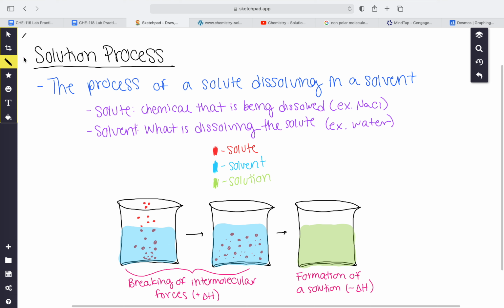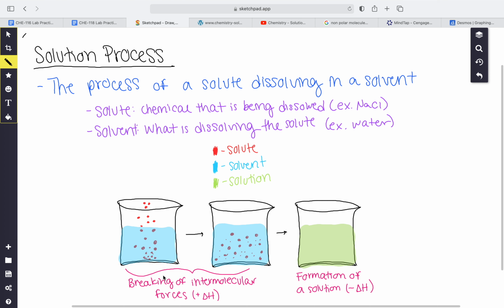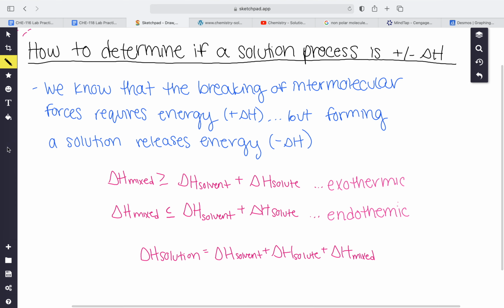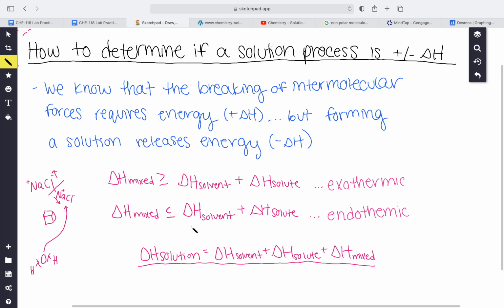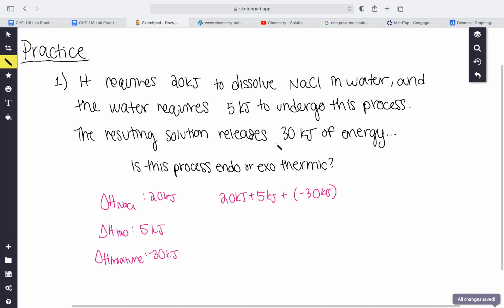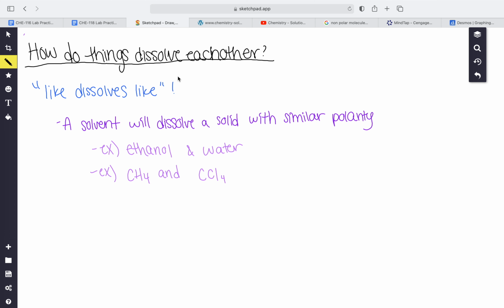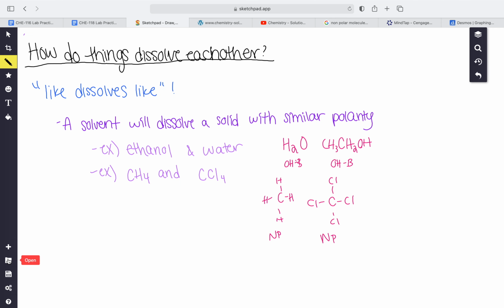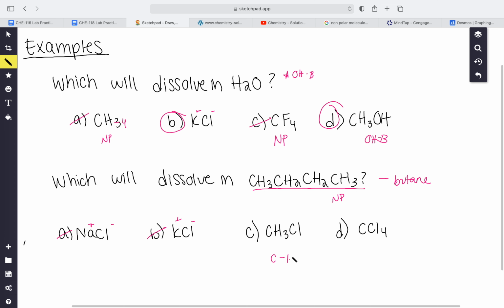Solution Process and “Like Dissolves Like” - CHE-115